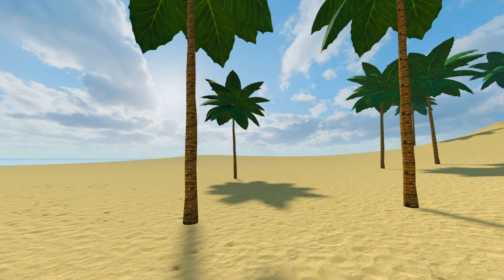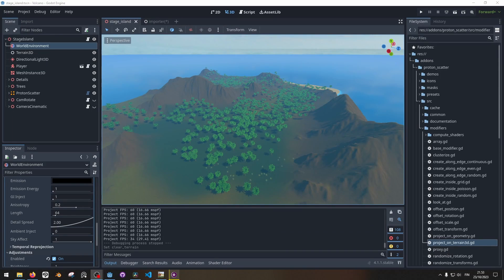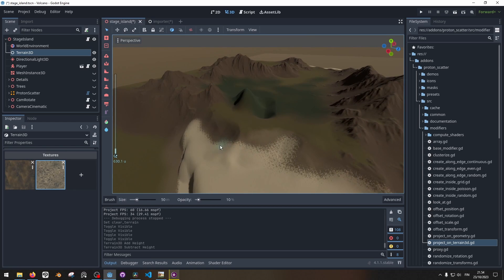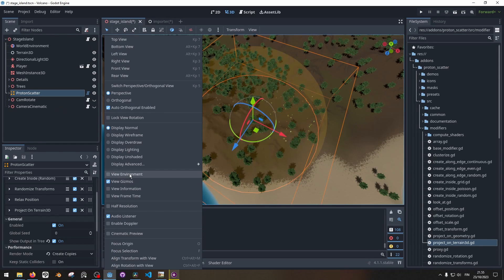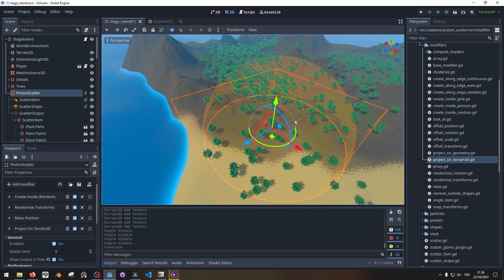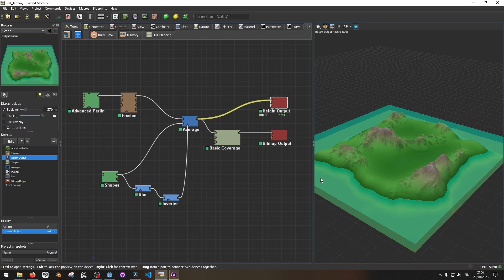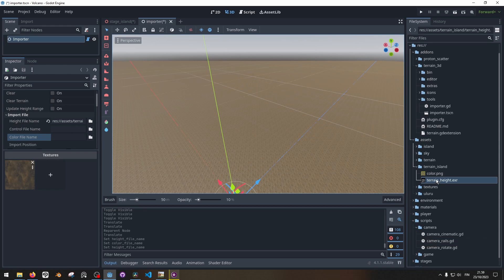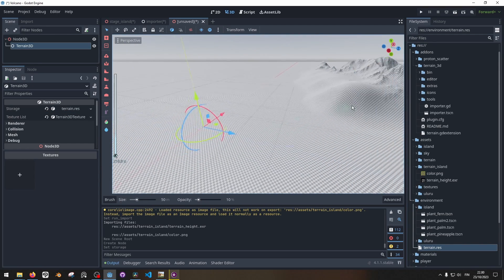3 Addons for Terrain in Godot 4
Hey guys, I'm sgull, an indie game developer. Currently I'm developing a mystery game.
My gamedev philosophy: Great games with an open world.
Goal of my games is to offer an immersive, free-form and explorative experience in an open-world setting. I always strive to include RPG elements and an underlying story.

Sgull Games™ Incorporated